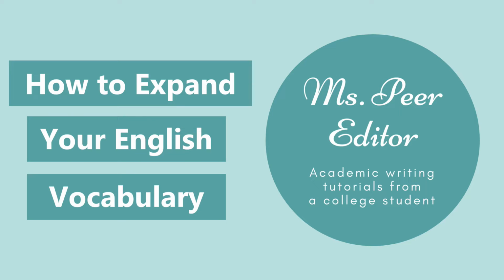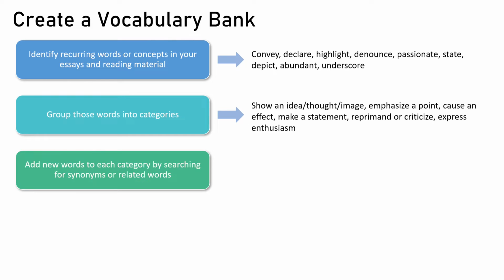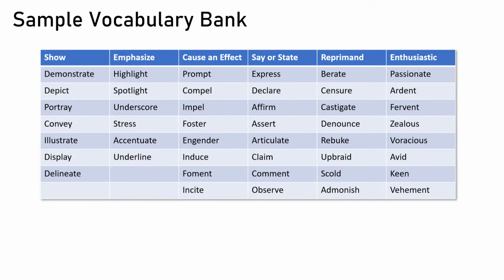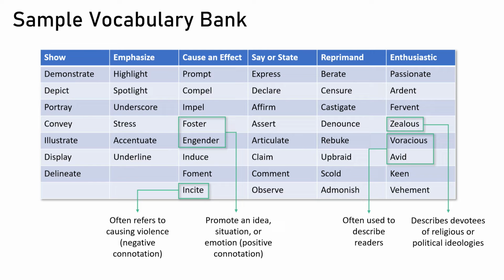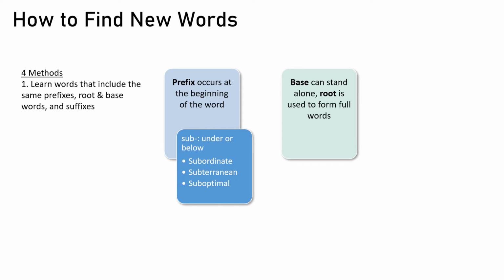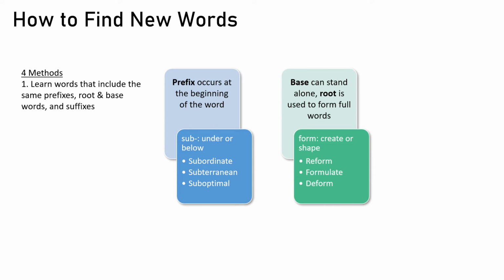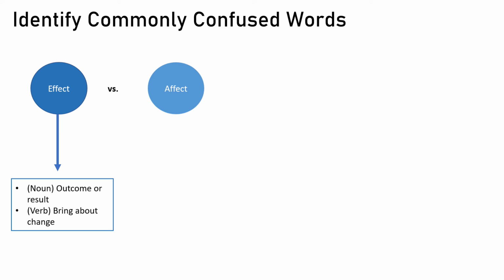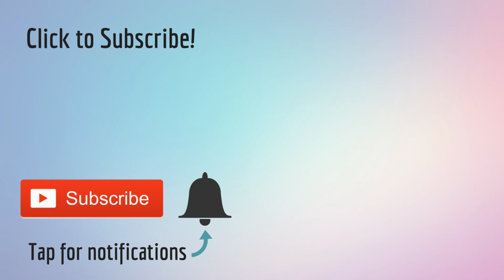How to Expand Your English Vocabulary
If you're learning English as a second language, trying to diversify your vocabulary in your essays, or hoping to improve your Scrabble skills, this video is for you! I've broken this video down into 3 key parts that show you how to build a vocabulary bank, find new words, and identify commonly confused words. I've included an excerpt of a sample vocabulary bank to help you start learning and integrating new words into your writing and conversations. Additionally, you'll learn how to use prefixes, base/root words, and suffixes to deduce the meaning of new words!

Merriam-Webster Dictionary
Collins COBUILD Dictionary

- COMMENTS -
What categories would you include in your vocabulary bank?